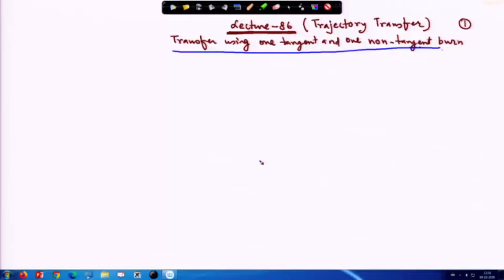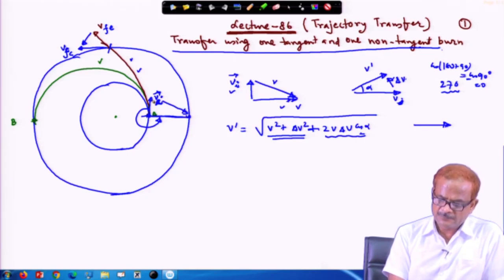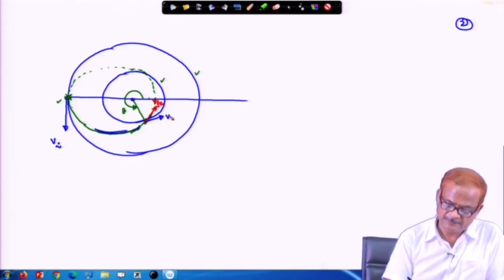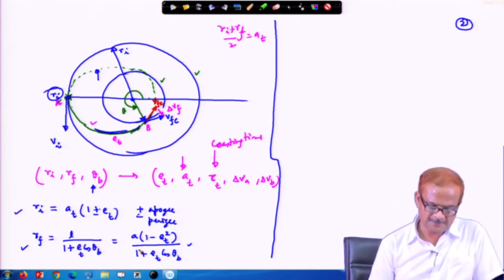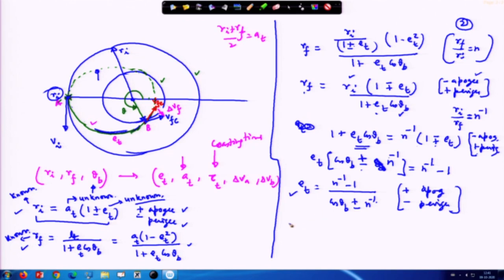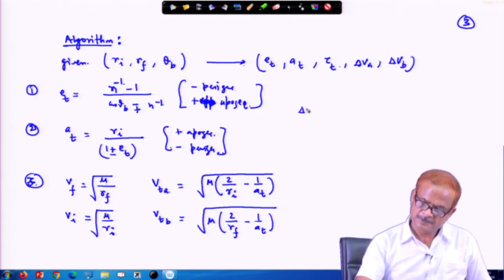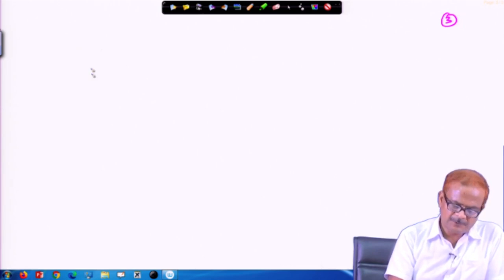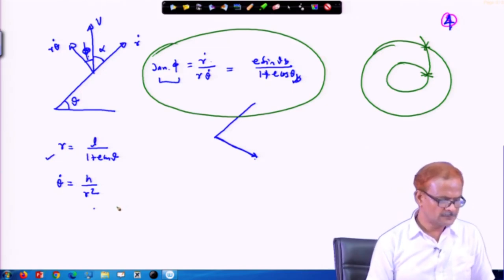Lec 86: Trajectory Transfer (Contd.)